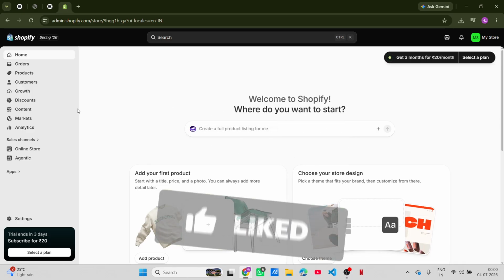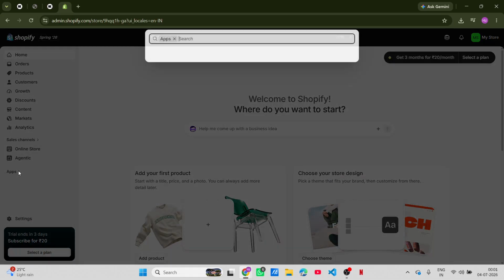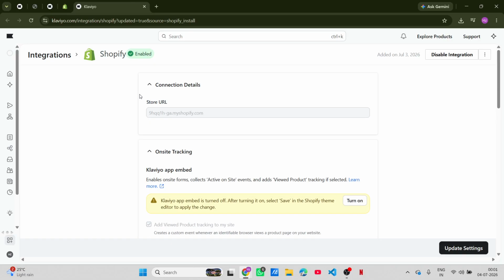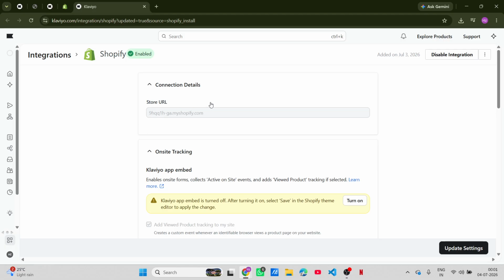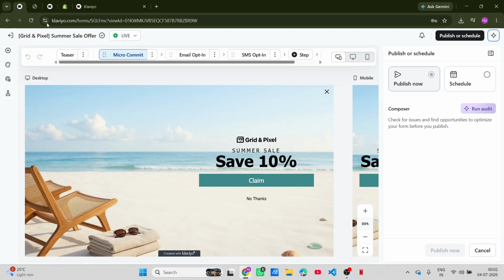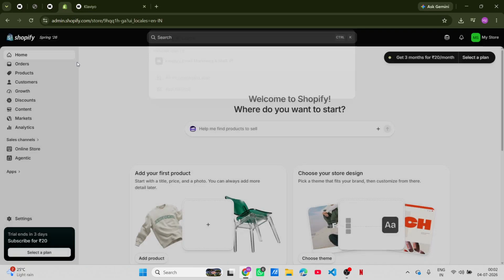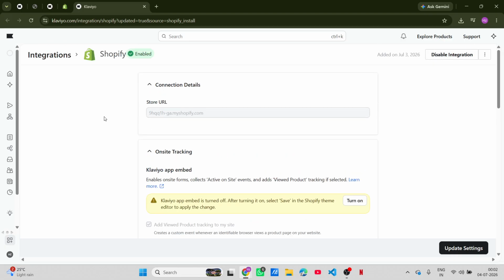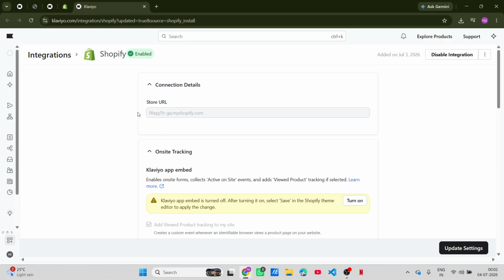How to Connect Klaviyo to Shopify (Step By Step) (2026 Guide)